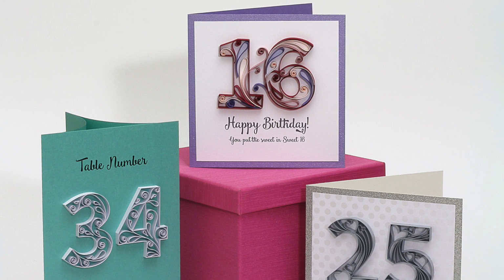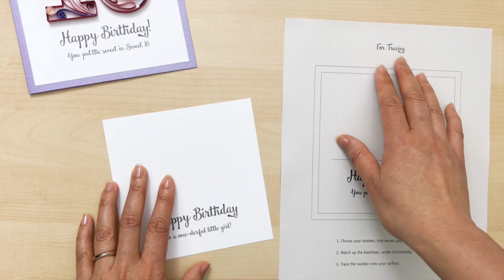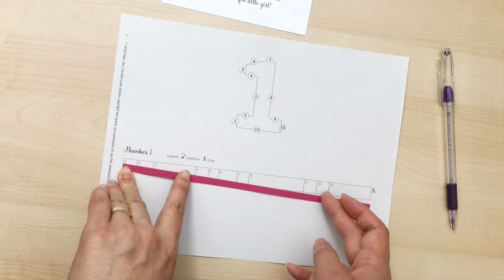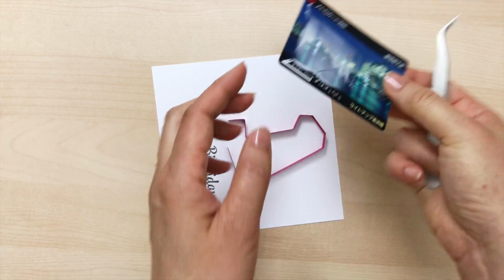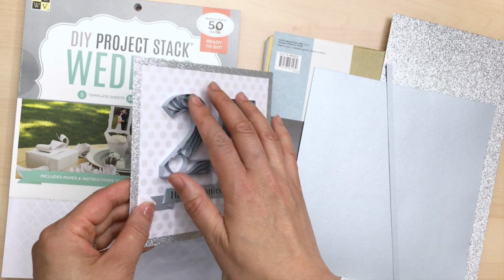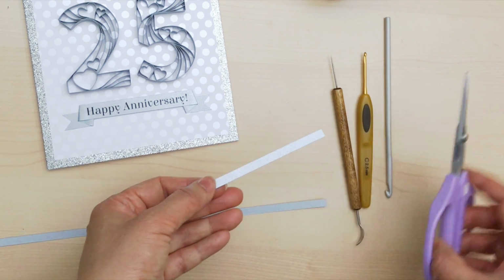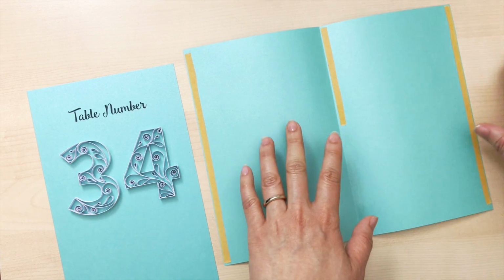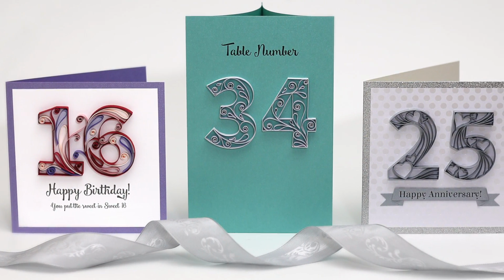Quilling Numbers E-book, 13 Patterns and Templates for How to Quill Numbers and More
Learn quilling numbers using my book of patterns and templates - no rulers needed. Make memorable gifts to commemorate special milestones in life.

TIME STAMPS
00:00 Quilling Numbers Outline
00:50 Birthday Card
08:40 Anniversary Card
12:27 Wedding Table Number

GLUE
Brand: Aleene's Original Tacky Glue

Fine Tip Glue Bottle

PAPER for Birthday Card
Brand: Canson, Mi-Tientes
Weight: 98 lb / 160 gsm (heftier than standard quilling paper)
Width: 1/4" (I cut them myself)
Sheet Size: 8½ × 11” or 19 × 25” from fine art stores

PAPER for Anniversary Card
1) DCWV: DIY Project Stack Wedding
2) Wausau Paper: Royal Metallics
3) Recollections: Glitter Paper

PAPER for Wedding Table Number
Neenah: Stardream Metallic, Cover and Text Weights